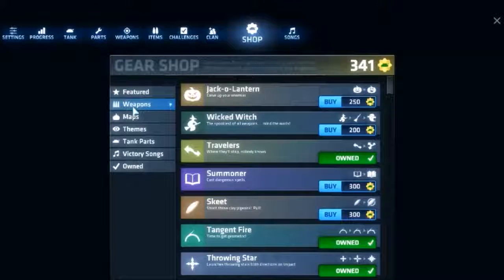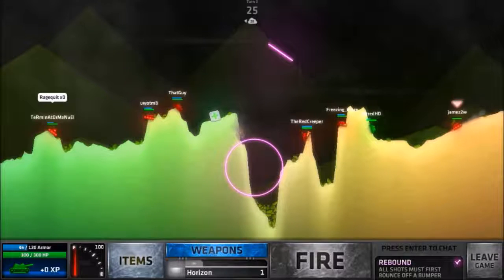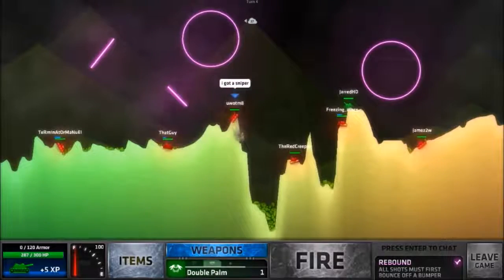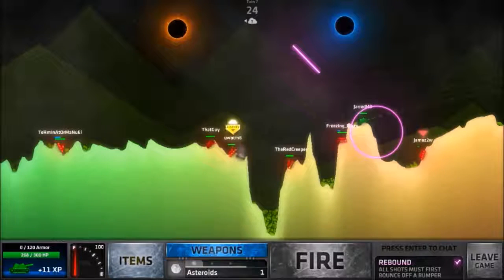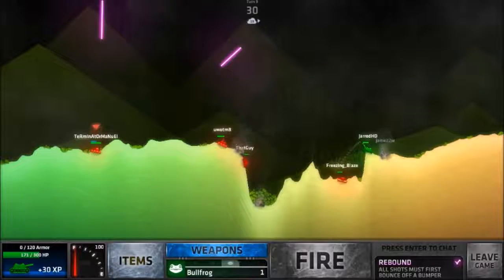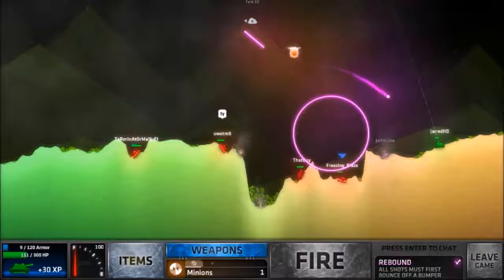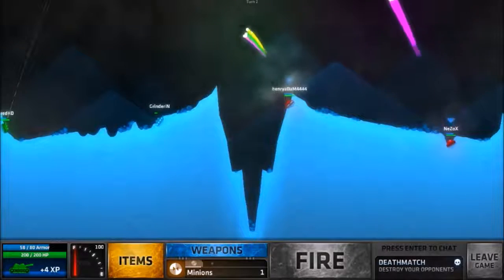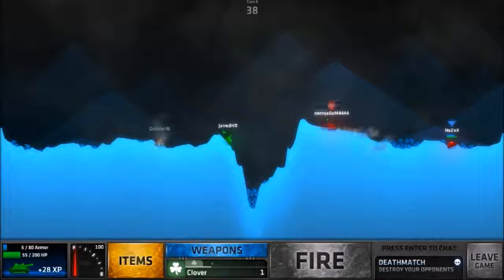Super Rebound Mode! - [SHELLSHOCK LIVE]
This episode of ShellShock Live brings you 2 rounds which one of them is a rebound game and the other is just a 2v2 deathmatch! The Rebound game was super fun!

This is my 72nd ShellShock Live Video! Hope you're enjoying these! i'm having so much fun creating these types of videos!